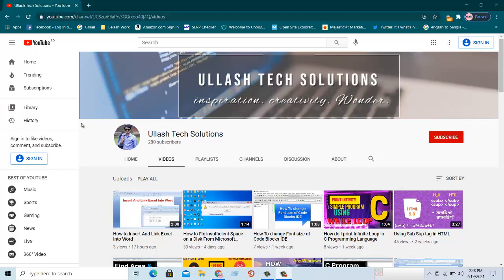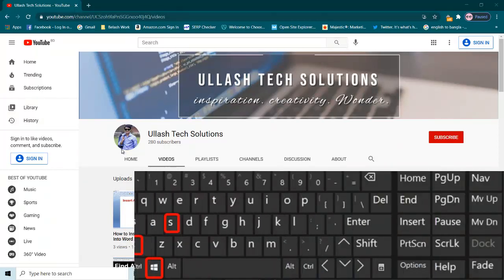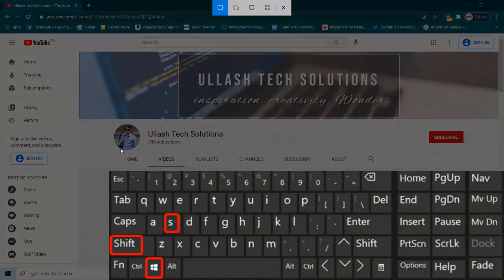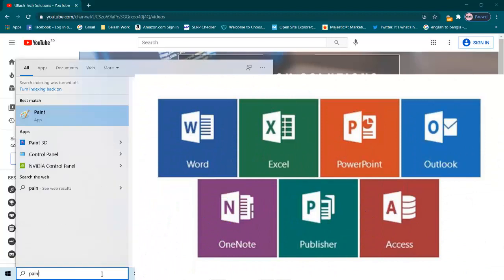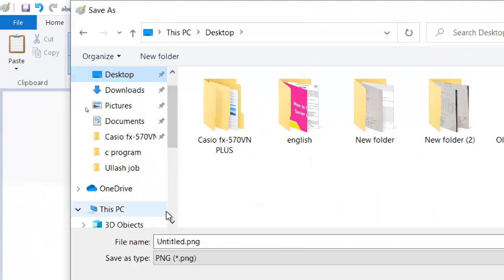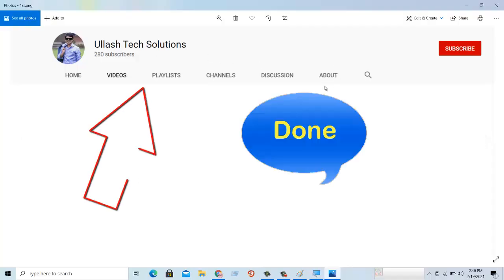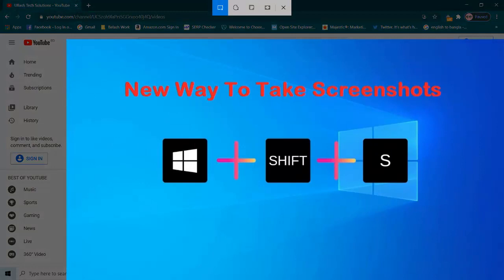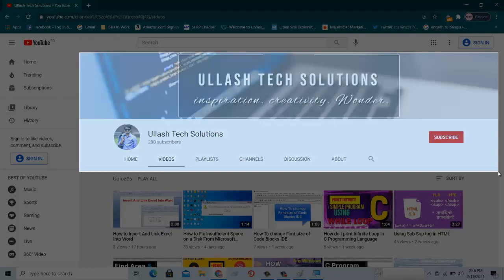take faster screenshots in Windows 10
Most easiest way to take Snapshot on your computer by this Keyboard Command : ' Win + Shift + S ' press these whole button at a time, then save any where (MS Word / Paint /  PowerPoint).